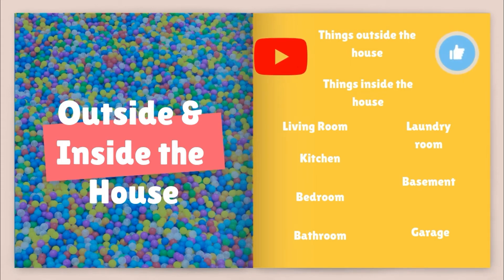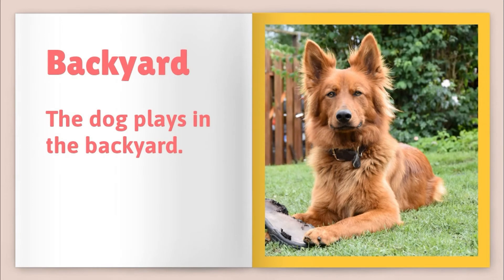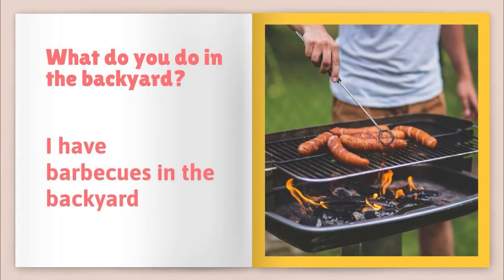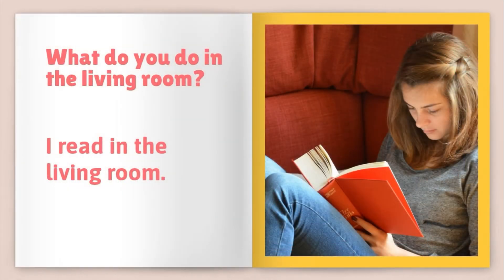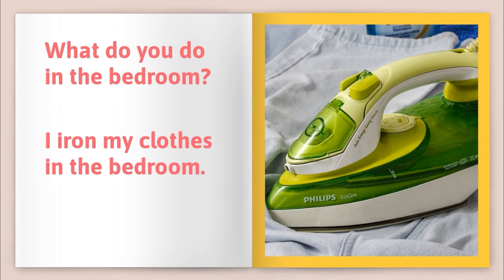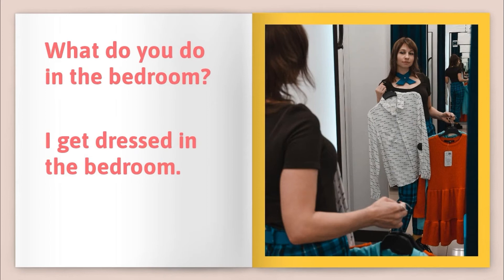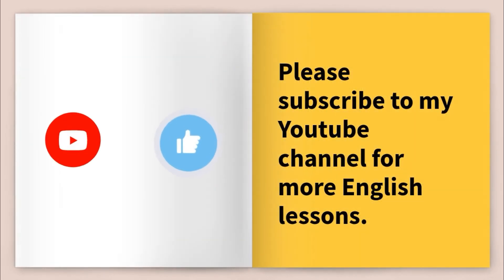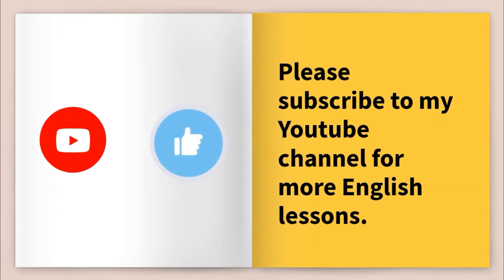ENGLISH WORDS FOR LIVING SPACES AND HOUSEHOLD ITEMS | ESL LESSON 屋裡的房間,物品, 和屋外的東西用英語怎麼說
This lesson teaches you the English vocabulary on the various rooms and the household items outside and inside the house.  You will learn the English words and make English sentences such as: where these things are in the house, what you do at these places, and what you do with these household items.  The ESL lesson is suitable for kids and adult English learners.

Source of pictures and from Genially
Thumbnail picture is from Canva